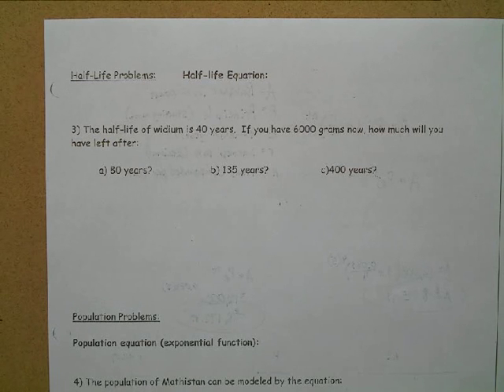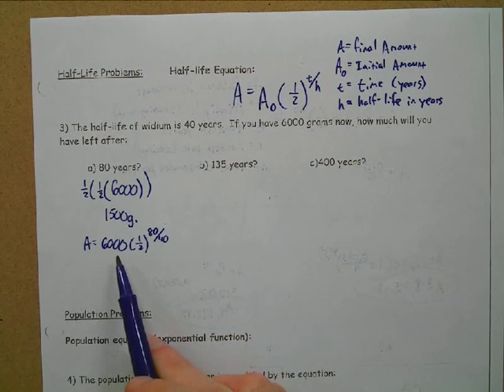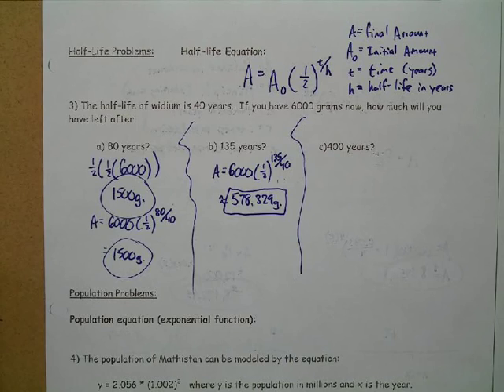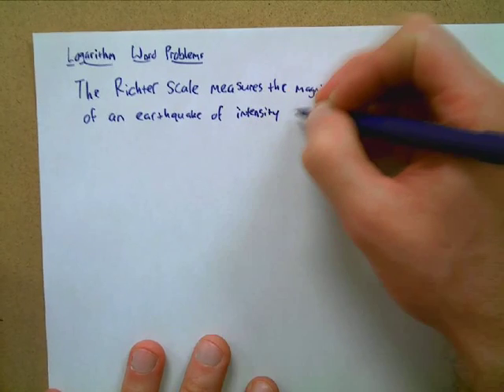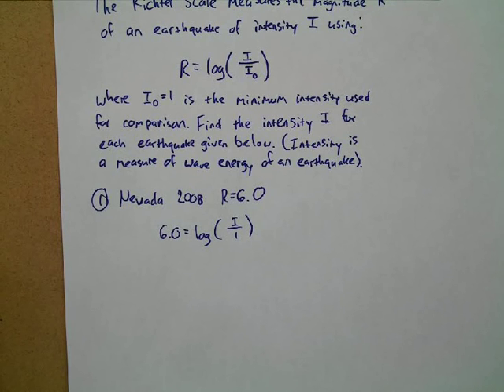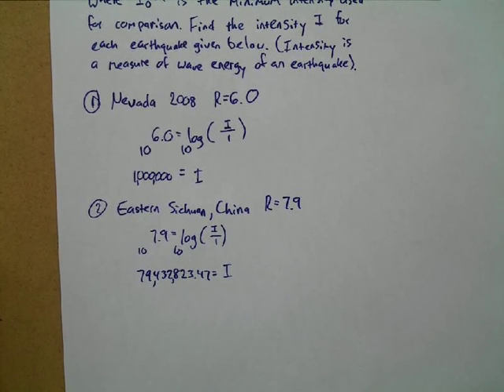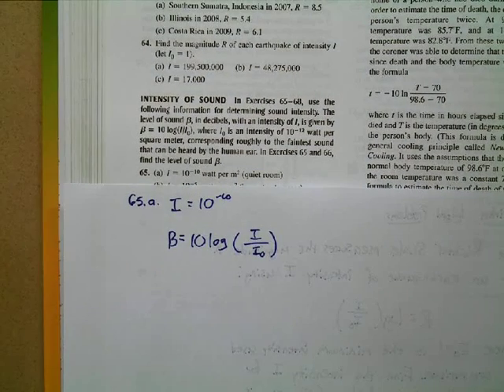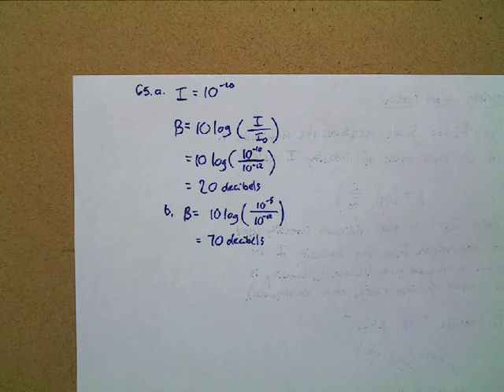10/25/2016 Half Life and Logarithm Word Problems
HW: p. 262 #33,66,75 AND Population Project